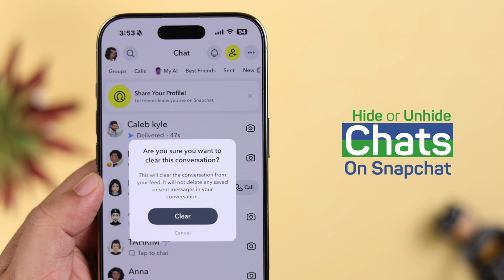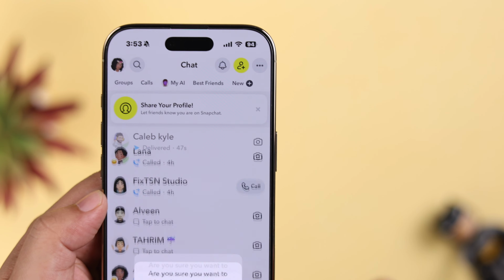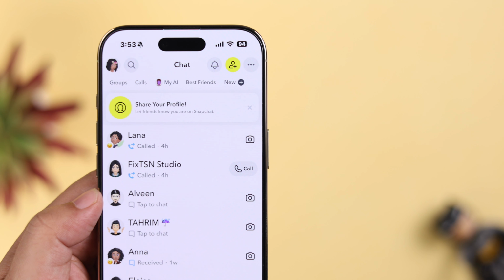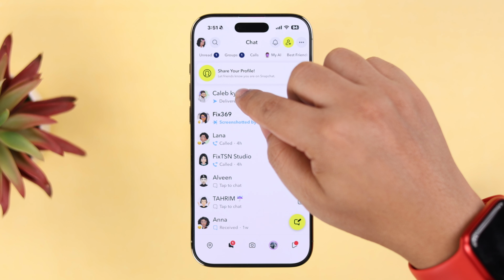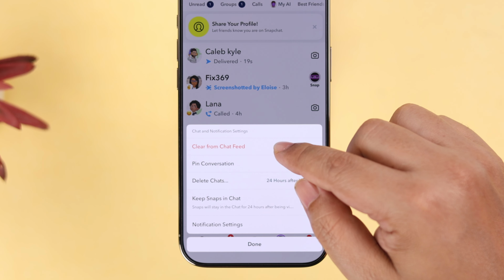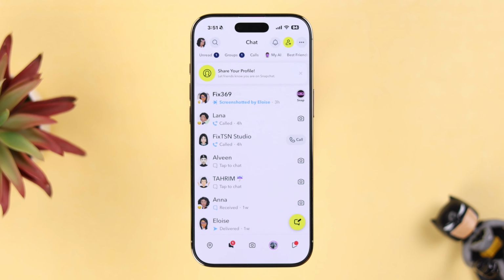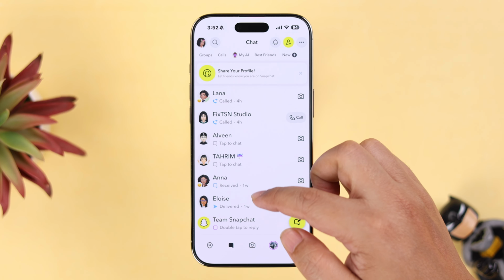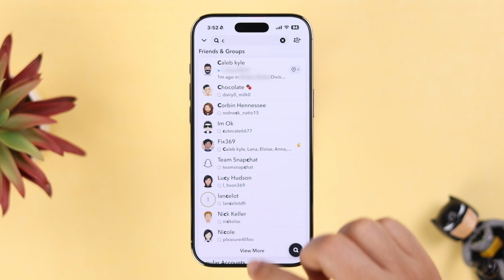How to Hide and Unhide Chats on Snapchat! [Archive & Unarchive]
Wondering how to hide chats on Snapchat without deleting your messages on iPhone or Android in 2026 and unhide the messages, get them back?

Want to clear a friend's conversation from your Snapchat chat list without blocking them, but keep the message saved? Looking for a quick guide to find hidden chats on Snapchat? You've come to the right video. This step-by-step guide will walk you through how to archive and unarchive messages on the Snapchat iOS and Android apps.